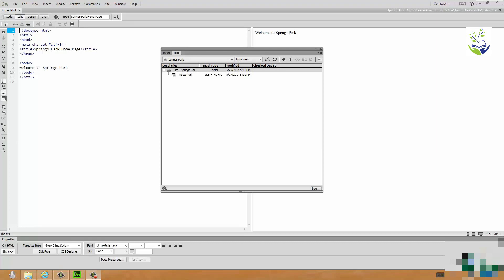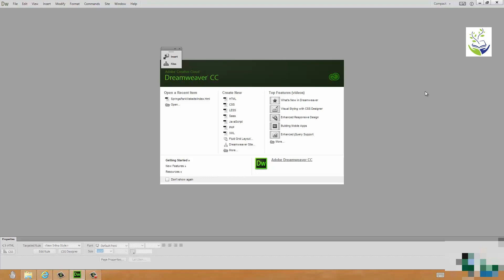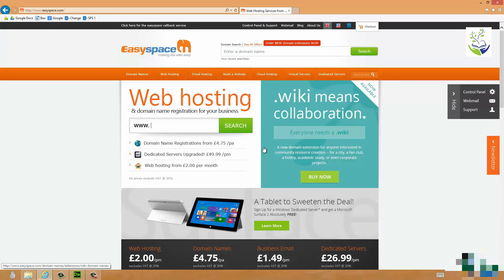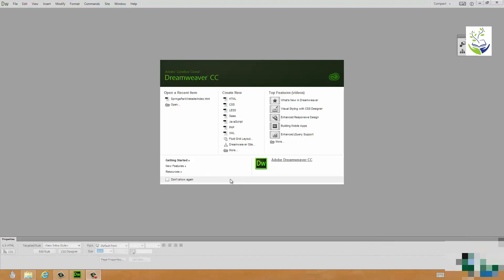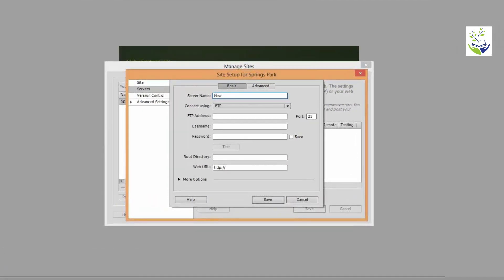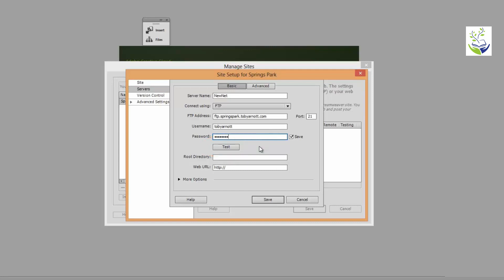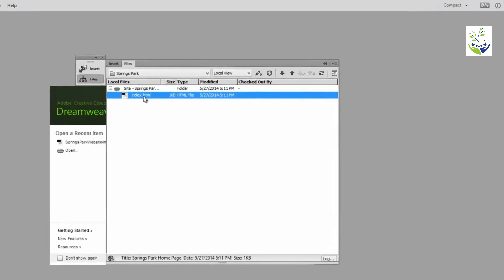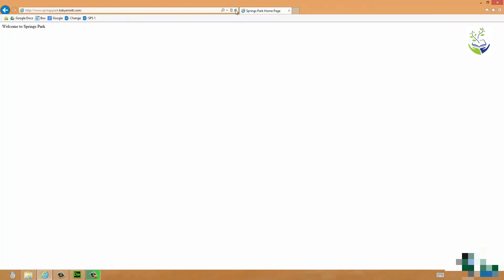How To Upload Website To The Internet : Adobe Dreamweaver : Tutorial 7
This video covers : Publishing Website on internet.

Adobe Dreamweaver CC Tutorial For Beginners, teaching the Basics Of Adobe Dreamweaver CC. Tutorial for Beginners, going over many important aspects.